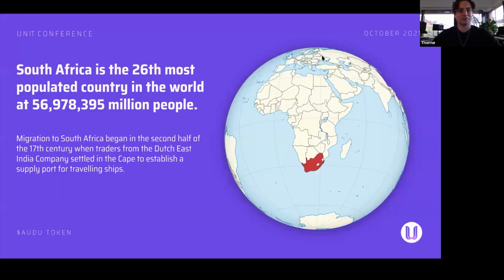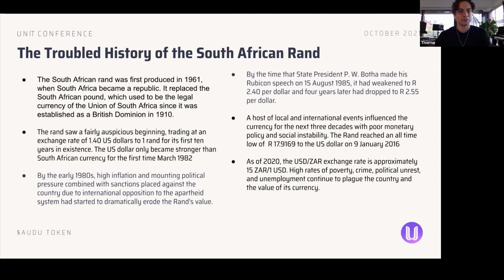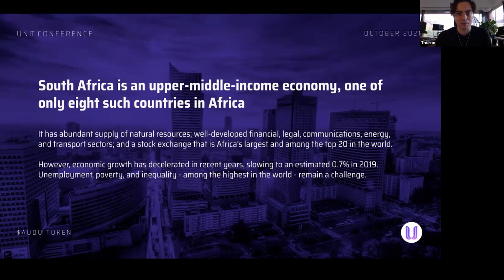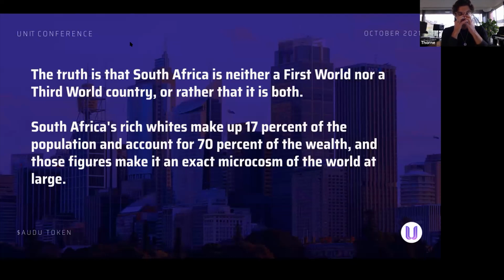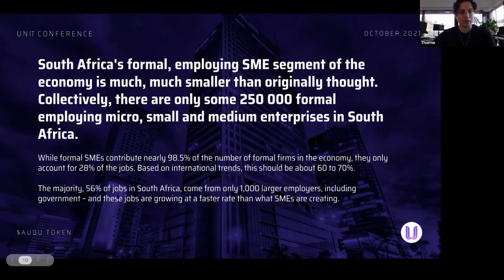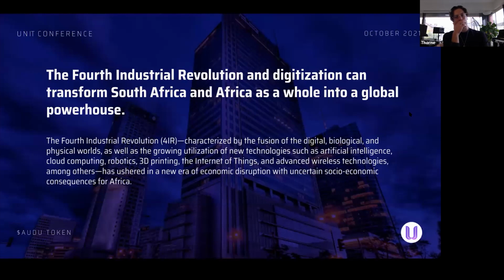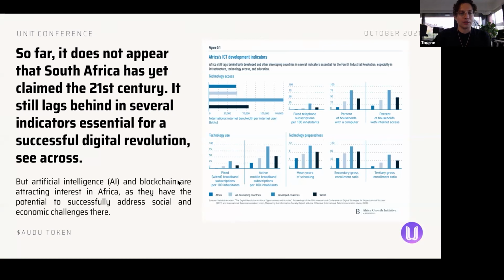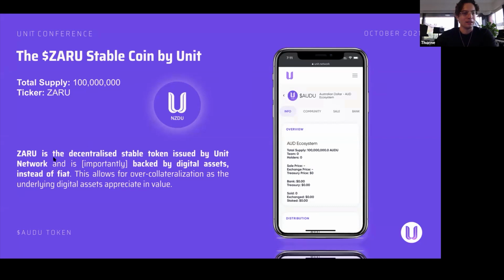Thorne Davis - ZARU, Unit issued stable coin ZARU / World Unit Forum 2021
The history, impact and status of the South African Rand and the Unit issued stable coin ZARU

Thorne is a multi-disciplinary creative and entrepreneur working as a professional musician with @tora and co-founder of @nuinerecords, @rulique and most recently @unitfoundation to accelerate tokenisation as a means by which we can improve our sovereignty and quality of life.